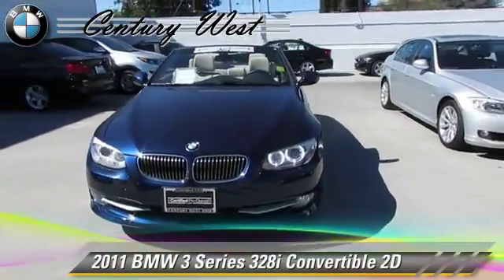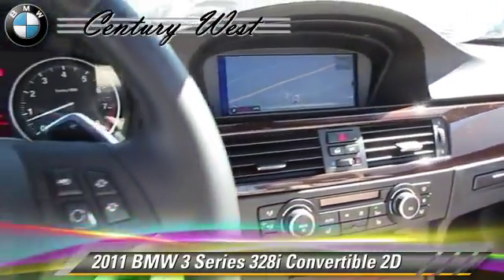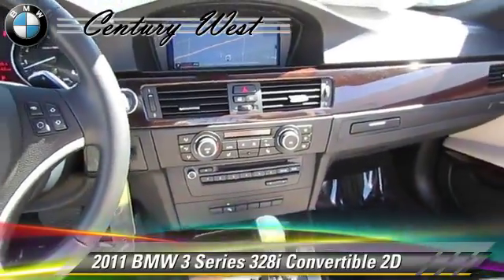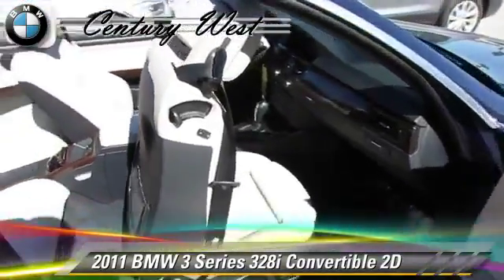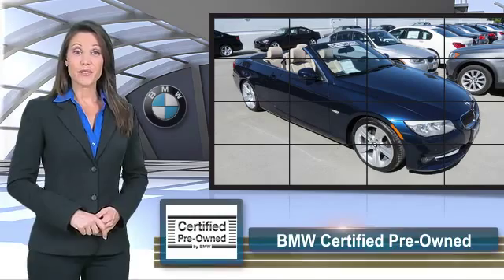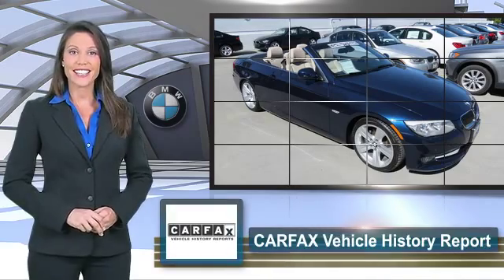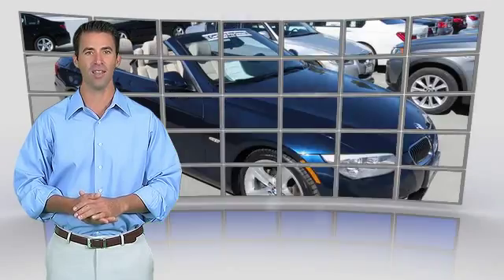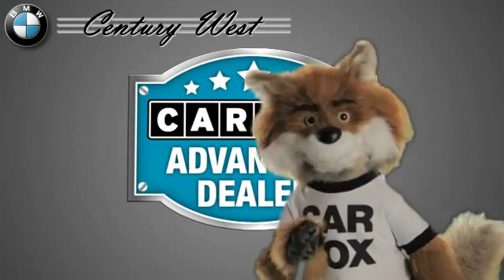Century West BMW, North Hollywood CA 91602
[DFIN:3:2806581:I:1149:582A541D:b0ab5b78ebd5c1f3cbc18e2c68db05a6]